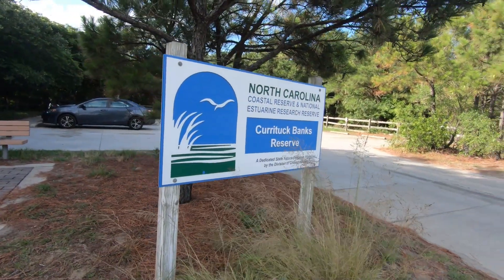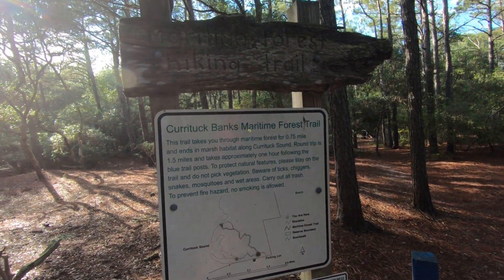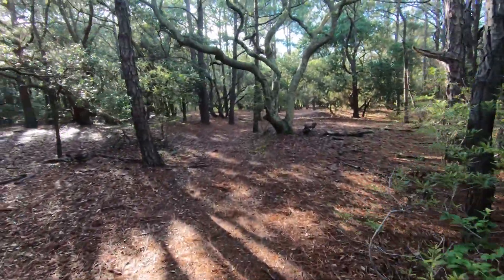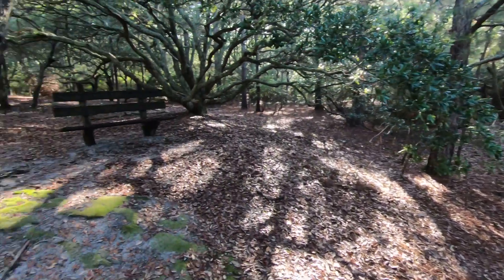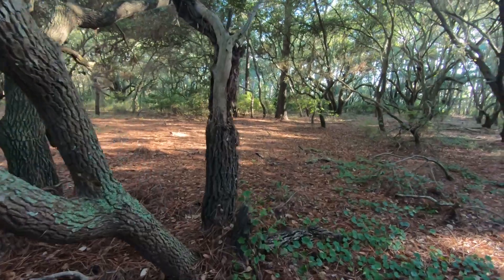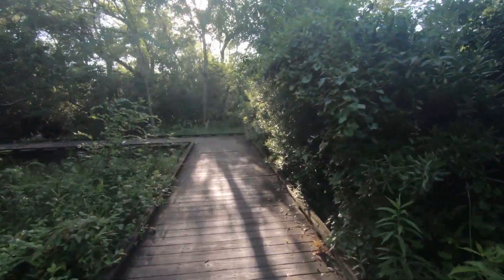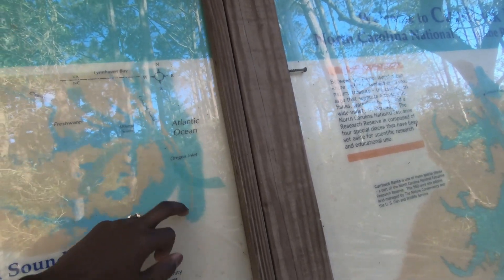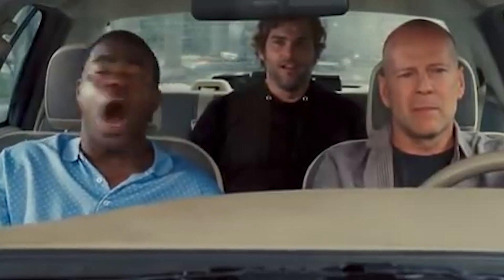Searching For Wild Horses - Currituck Banks Reserve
While in Corolla, NC I attempted to find wild horses. Found plenty of evidence of them being around, but no actual horses.